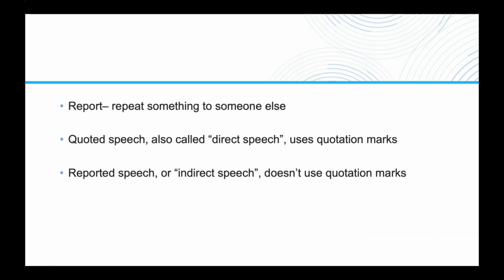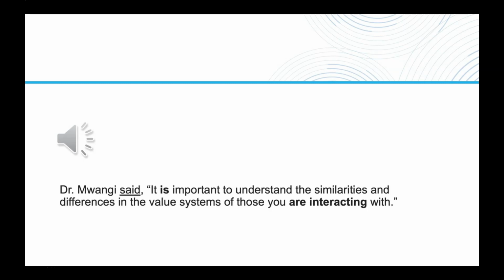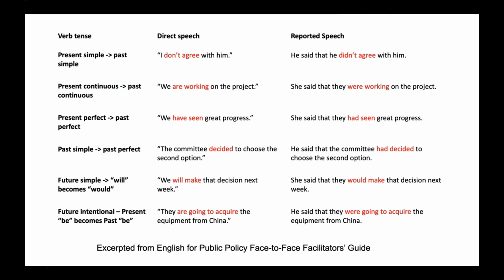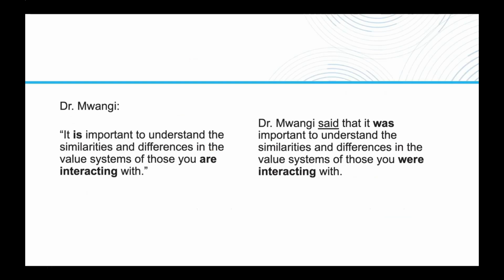Module 3 Point of View and Reported Speech Part 1